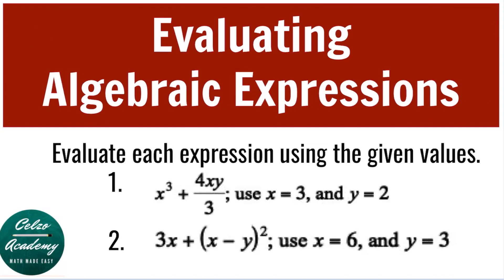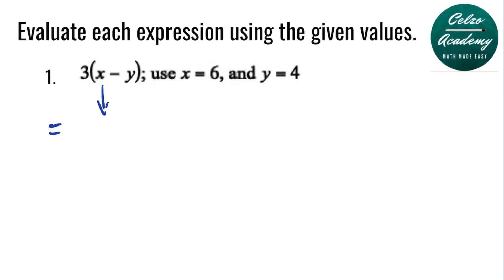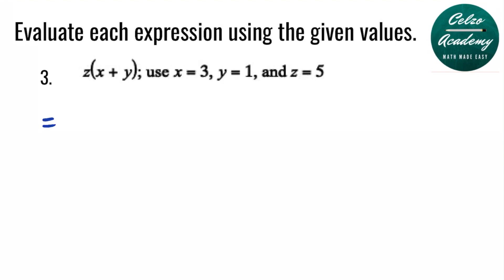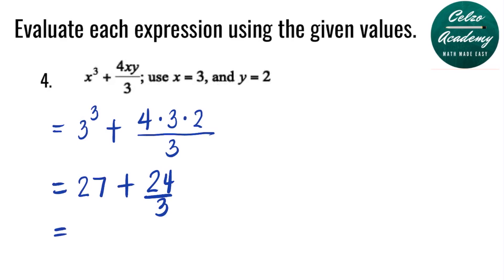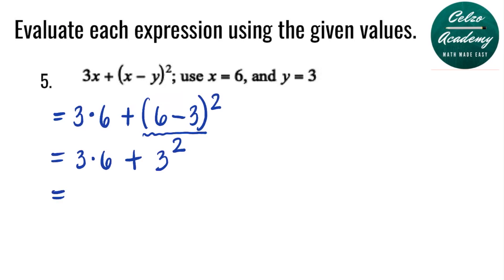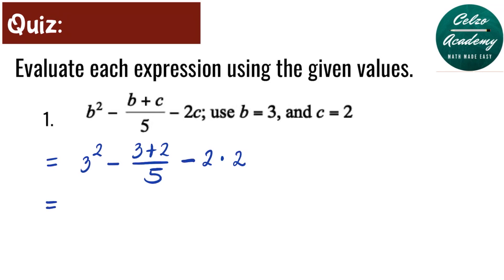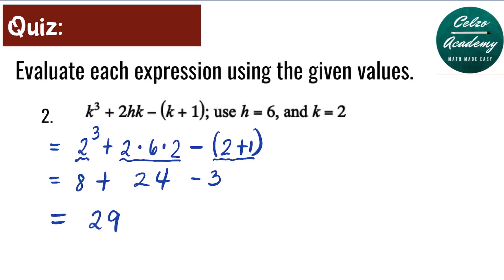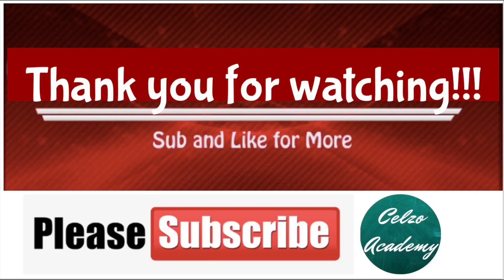GRADE 7: EVALUATING ALGEBRAIC EXPRESSIONS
This math video tutorial explains how to evaluate an algebraic expression.